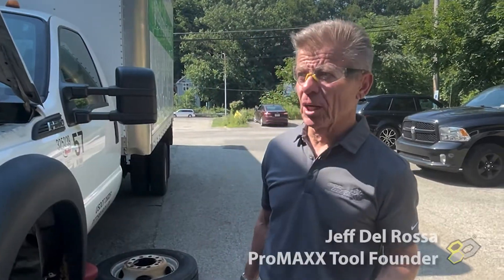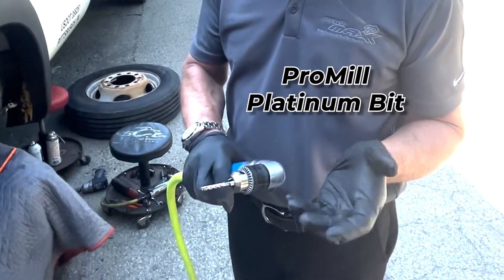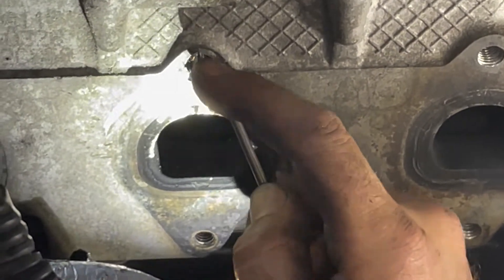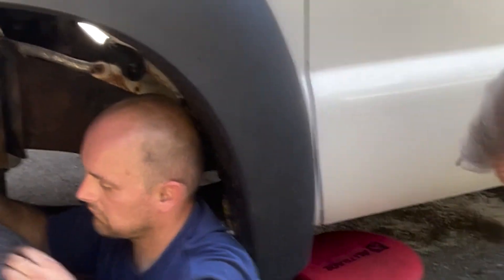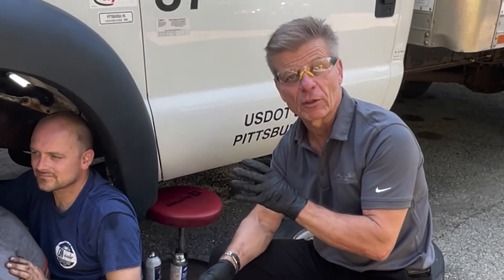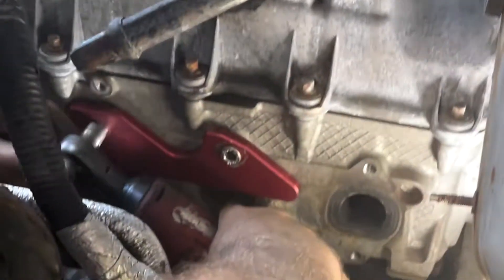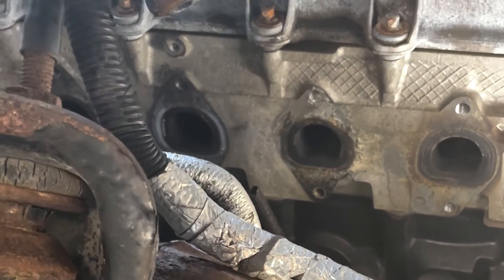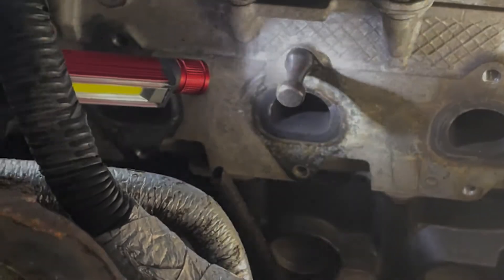How to Drill Broken Tap & Repair Threads Rescuing Exhaust Manifold Repair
S-N-A-P…the unthinkable happened, an 8-millimeter tap busted off in the cylinder head exhaust manifold mounting port of a 2015 Ford F-550 6.8L Triton. Worse yet, it happened during a botched repair attempt a franchise shop made on a delivery truck for a major metropolitan newspaper. Every day the vehicle is offline means lost revenue and productivity.

However, thanks to the ProMAXX Tool Exhaust Manifold Bolt Repair (EMR) kit and extra tooling, the 15-hour-plus task to remove and reinstall the cylinder head, and another 10 hours to remove and reinstall the engine, was shortened to one half-hour.  And, there was no need to replace the expensive head. This made the customer very happy.